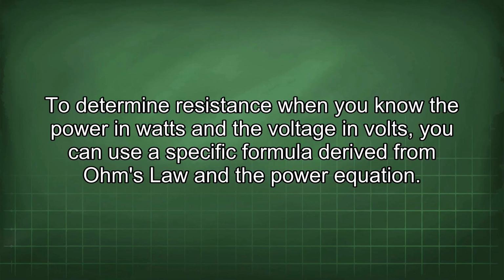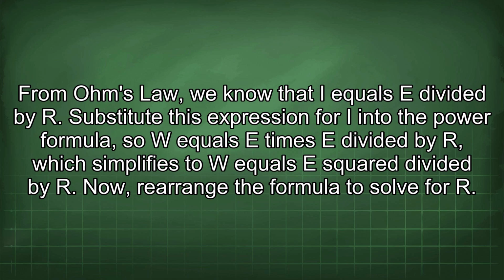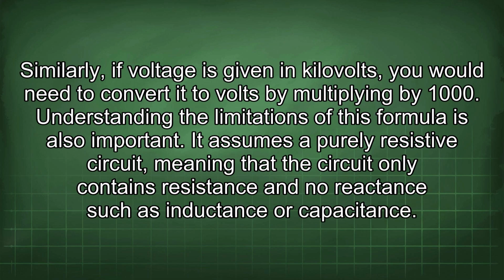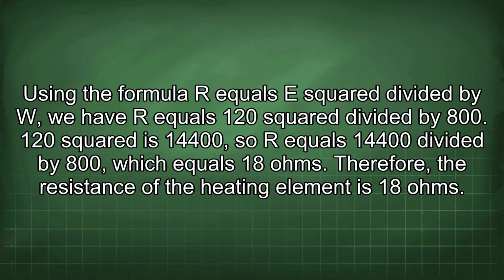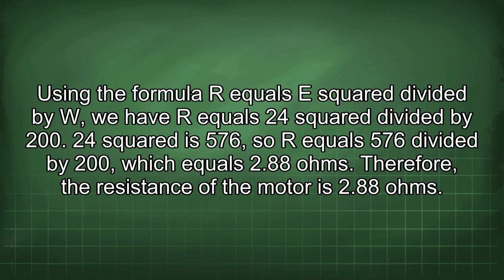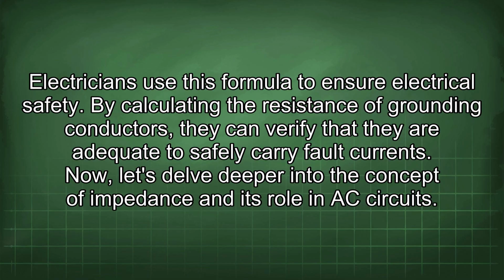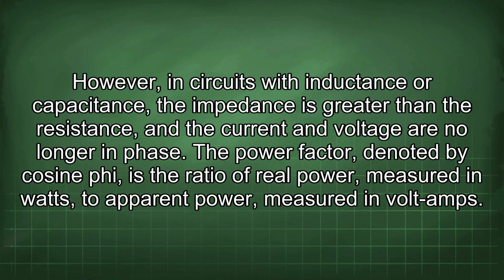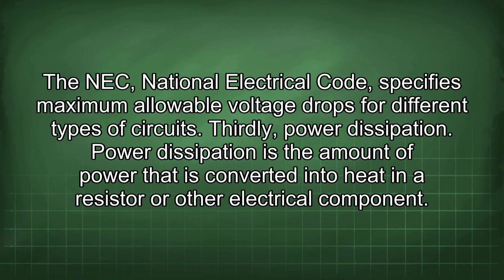Calculating Resistance Using Watts and Volts Explained Simply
Learn how to calculate resistance when you know the power in watts and the voltage in volts. This video explains the formula R equals E squared divided by W. We'll walk through an example to show you how to find the resistance.